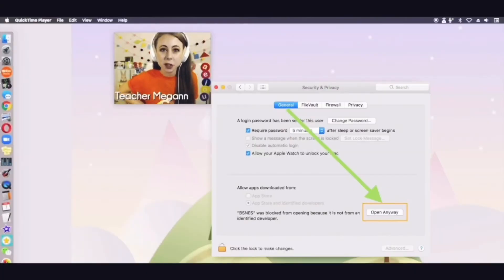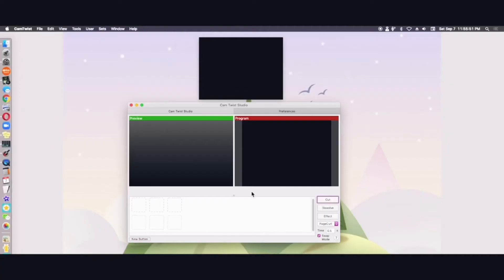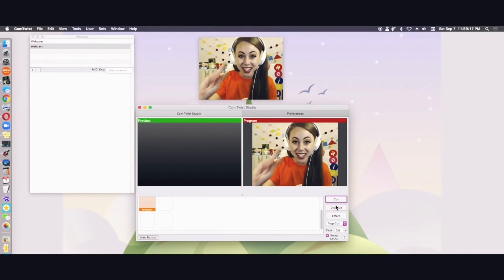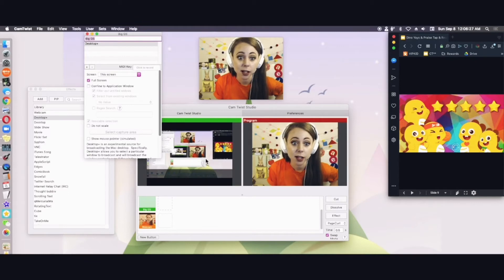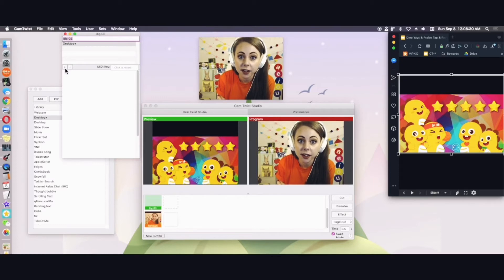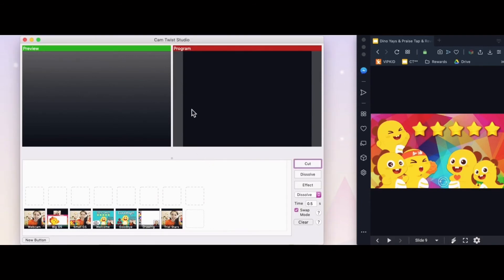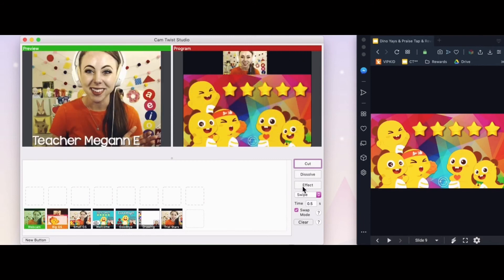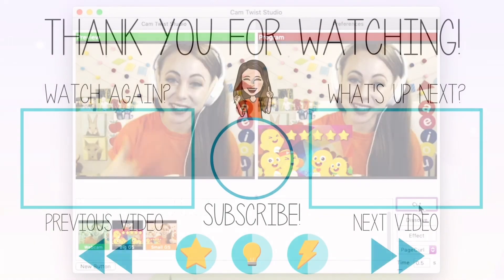Learn CamTwist Studio in 10 MINUTES 🤓 VIPKid Google Slides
Join the "VIPKID Google Slides Group (Official)" on Facebook for thousands of FREE resources

If you are just beginning your journey with VIPKID, I'd love to help you get hired!